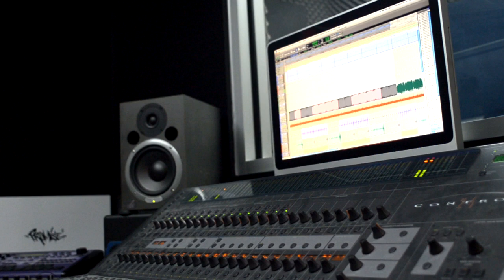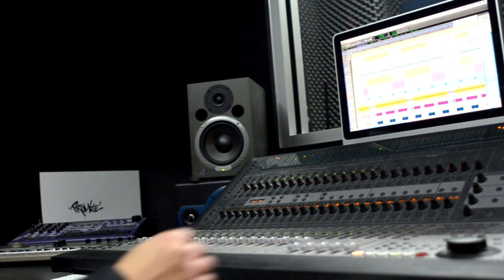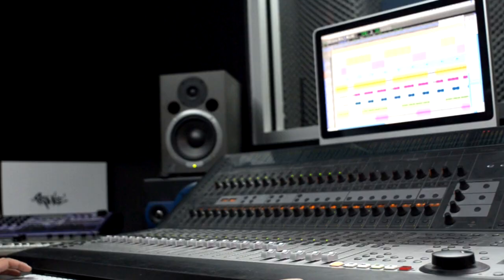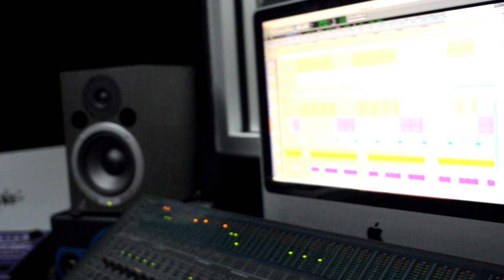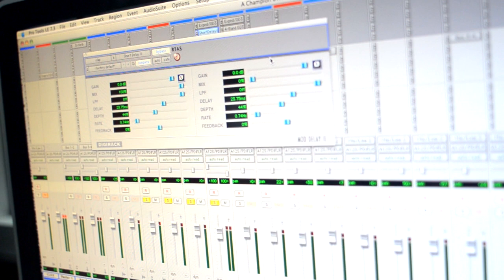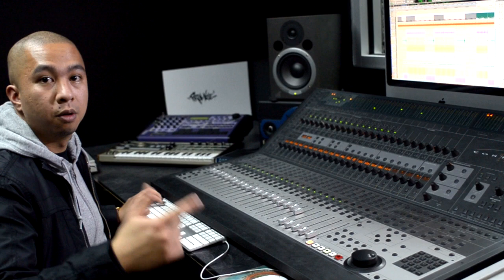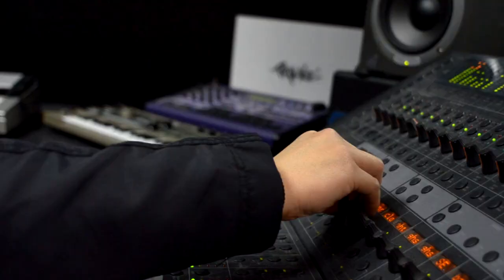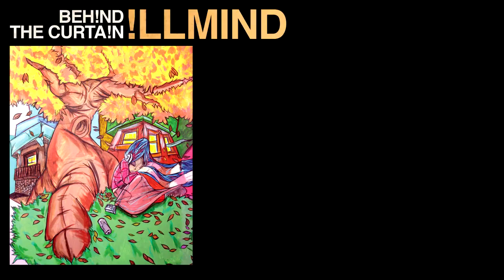iLLmind - Going Behind The Curatin Pt. 3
iLLmind heads back to the studio for another "Going Behind The Curtain" video, this time breaking down his track "Champions" instrument by instrument. "Behind The Curtain" is now available worldwide.